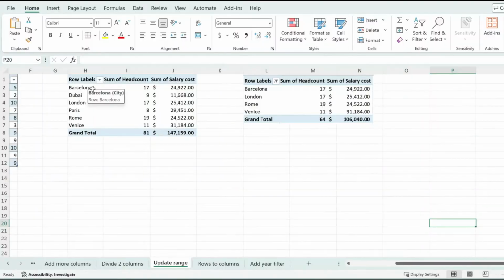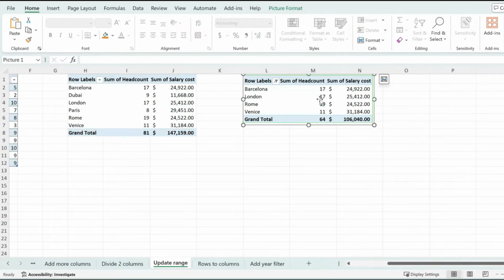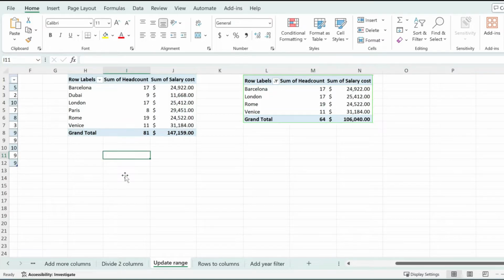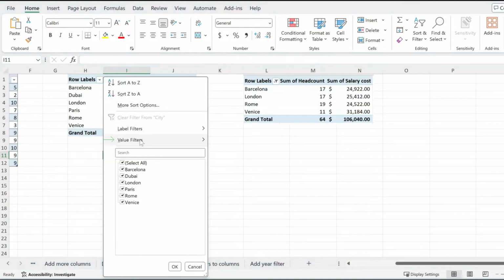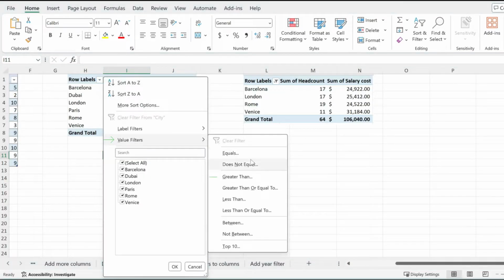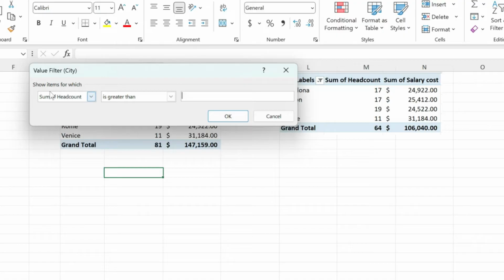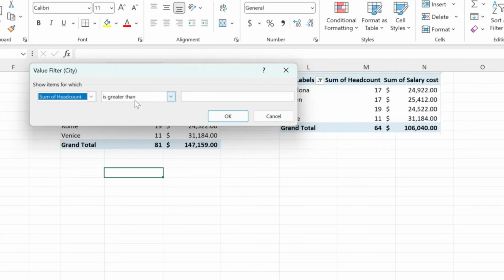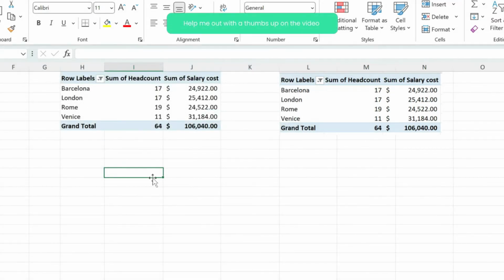Excel Pivot Table: How to Only Show Values Greater Than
In this tutorial, you'll learn how to filter your Excel Pivot Table to display only the values that exceed a specific threshold.

Follow these simple steps:

1. Select Your Pivot Table:
Click on the Pivot Table you want to filter.

2. Go to the Value Filters Option:
Right-click on the value field you want to filter and select "Value Filters" from the context menu.

3. Choose ‘Greater Than’ Filter:
In the Value Filter options, choose “Greater Than,” and enter the desired threshold value.

4. Apply and Review:
Click "OK" to apply the filter. Your Pivot Table will now show only the values greater than the specified threshold.

This tutorial makes it easy to highlight important data points and focus your analysis.

Timestamps:

00:00 Intro
00:09 Applying Value Filters
00:58 Review and Conclusion